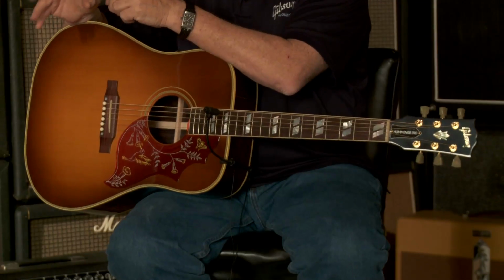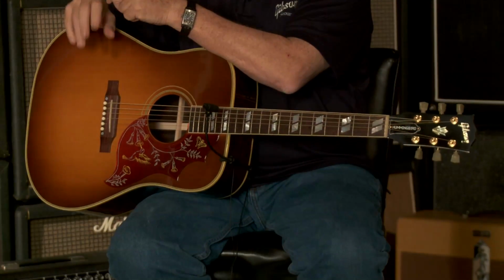Master Luthier Ren Ferguson On The Humidification Process • Wildwood Guitars Interview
Though no longer with Gibson Guitars, Ren Ferguson is, to say the least, a Master Luthier of world renown.  In this video Ren talks in great detail about the life of a piece of wood during the guitar making process.  From its arrival as a untouched log, to the smallest detail of its preparation to be a guitar, Ren leaves no stone unturned.